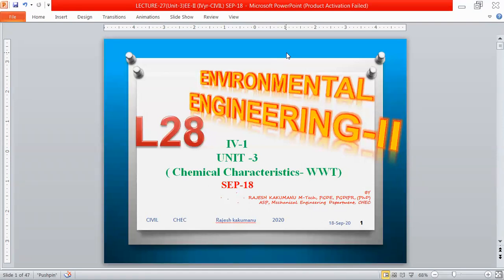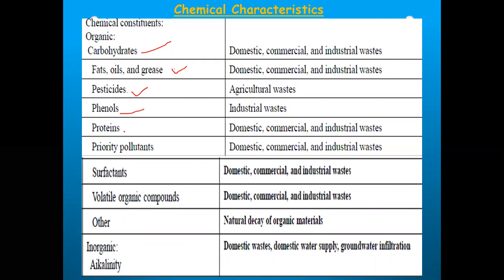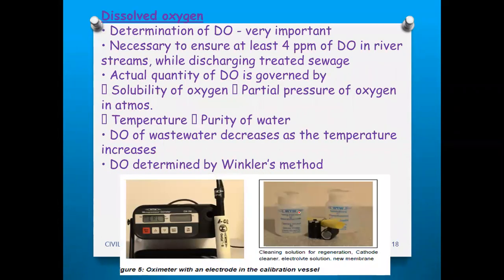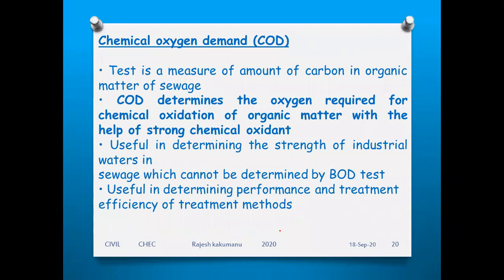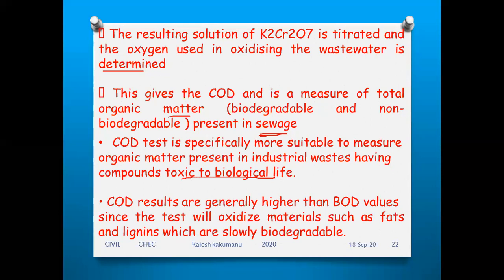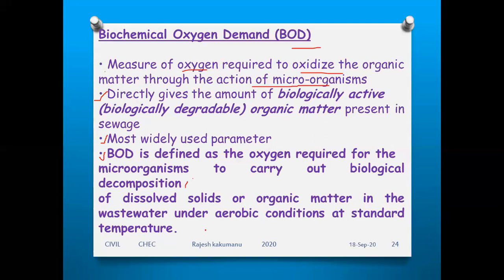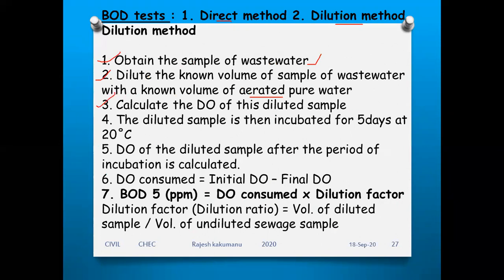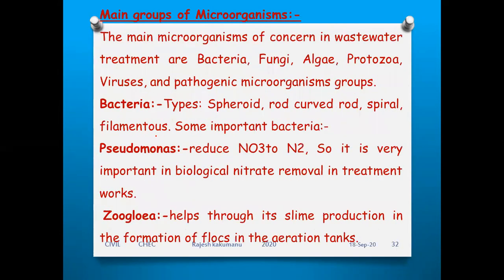LECTURE 27 ( EE U3 - Chemical sewage characteristics) RAJESH.K